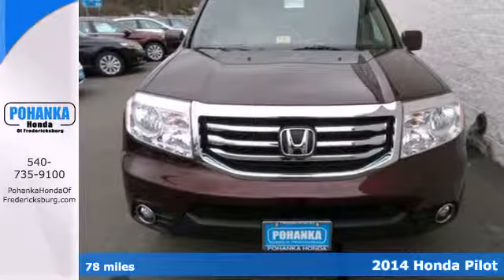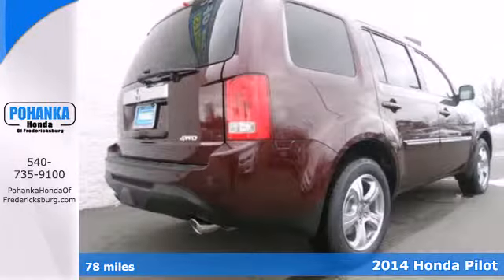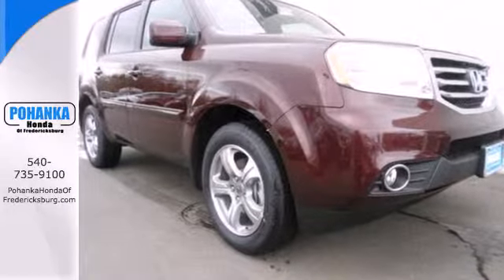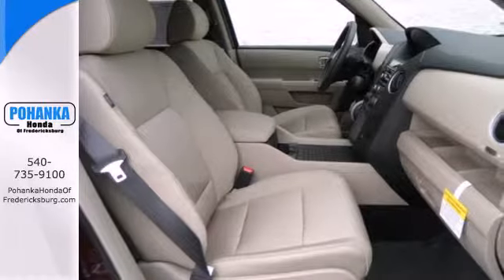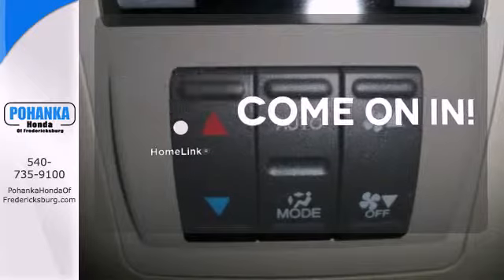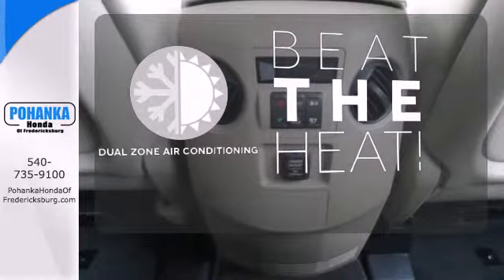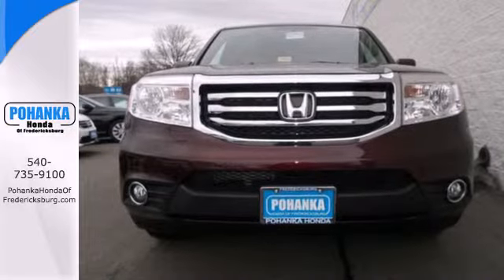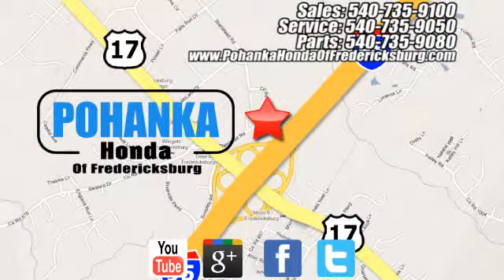2014 Honda Pilot Fredericksburg VA Richmond, VA FEB029586 - SOLD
Year: 2014
Make: Honda
Model: Pilot
Trim: EX
Engine: 3.5L V6
Transmission: 5-Speed Automatic
Color: Red
Interior: Beige
Stock #: FEB029586
Hey! Look right here! Join us at Pohanka Honda! Honda has outdone itself with this outstanding-looking 2014 Honda Pilot. It just doesn't get any better at this price! This great-looking, car-based SUV (read: smooth ride and easy handling) also features excellent crash test scores, generous storage and cargo-hauling abilities, 8-passenger seating, smooth power delivery, and excellent crash test scores. Call us today at to schedule a test drive OR if you don't see what you're looking for we have access to hundreds of pre-owned vehicles that are sure to meet your needs! All prices exclude taxes, title, license, and dealer processing fee of $499.00. Published price subject to change without notice to correct errors or omissions or in the event of inventory fluctuations. All features not on all vehicles. Vehicles shown are for illustration purposes only. ** MPG is based on 2012 EPA mileage estimates. Use for comparison purposes only. Do not compare to models before 2008. Your actual mileage will vary, depending on how you drive and maintain your vehicle.

Address:
60 South Gateway Drive